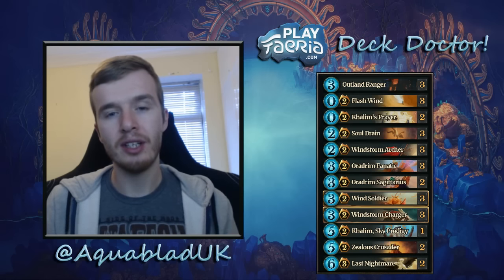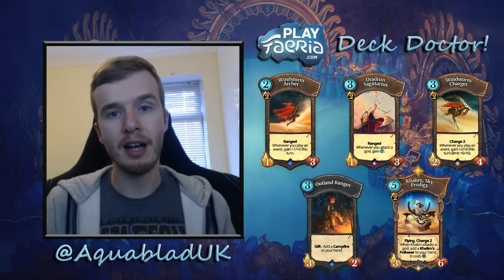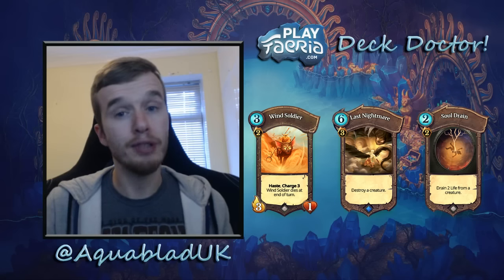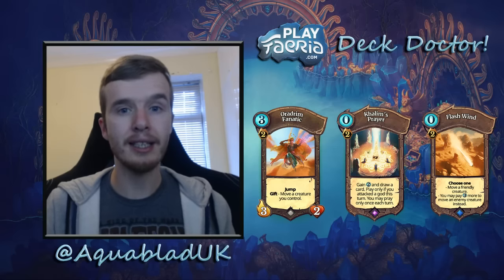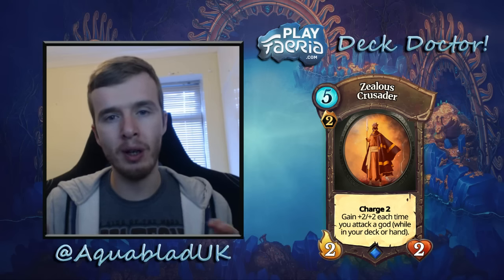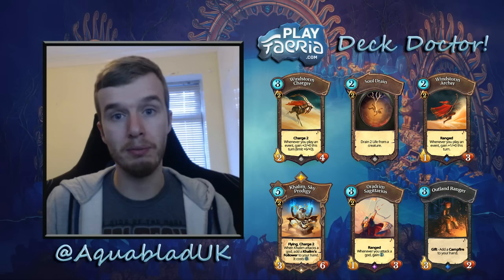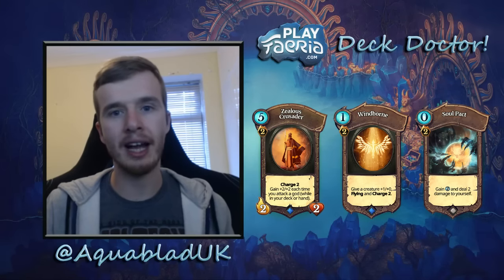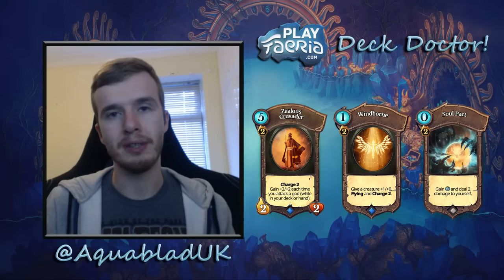Faeria Guide - Deck Doctor Episode 2 - Yellow Archers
Deck Doctor returns with Episode 2! This week I'm doing a three episode special to help new players get up to speed with the top meta decks. In today's episode I cover Yellow Archers, a powerful mid-range Yellow deck that uses range and mobility to dominate the board. Following your feedback I've added additional information such as card rundowns and budget options. This deck is a lot of fun and I highly recommend trying it out!

Follow us at @PlayFaeria for more Faeria news, strategy, and content.